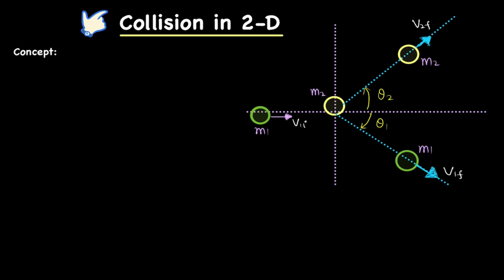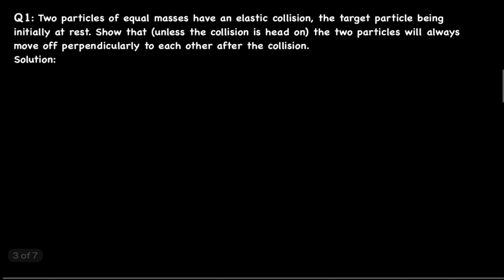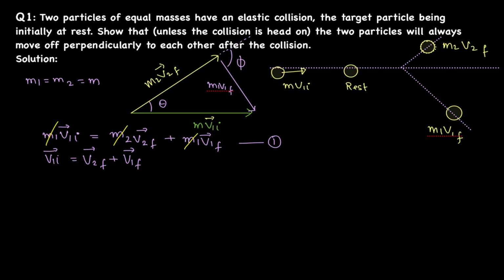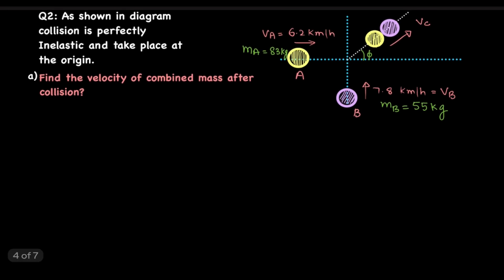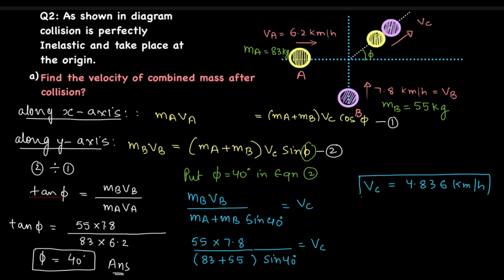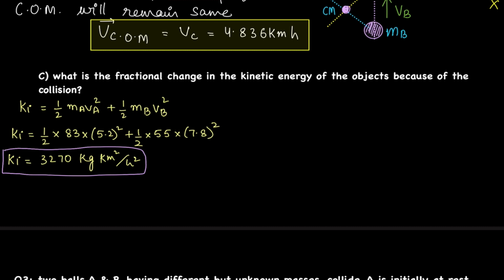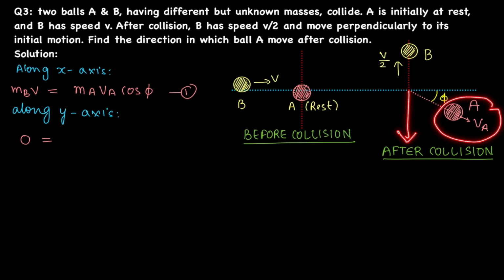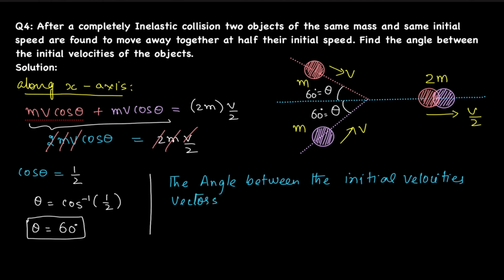How to solve two Dimensional Collision Problems in Physics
Numerical examples in collision for grade 11 and competition Physics | In this video we will learn how to apply the conservation of linear momentum and conservation of energy to solve the numerical Problems of objects moving in two dimensions.
below is the play list of my other videos on physics topics